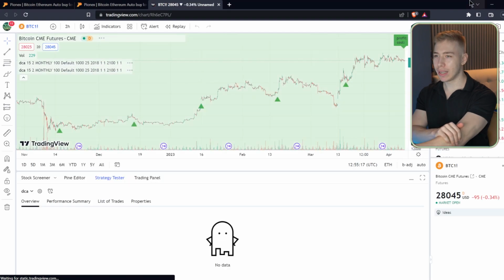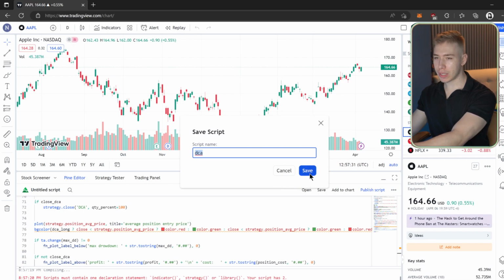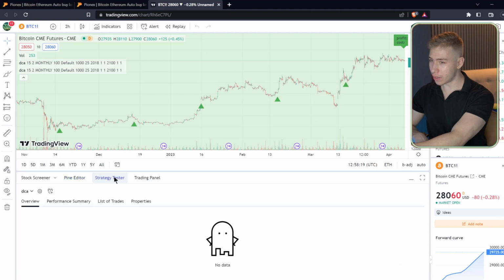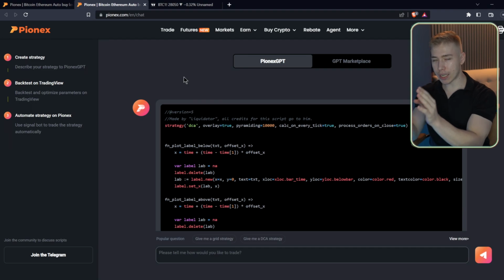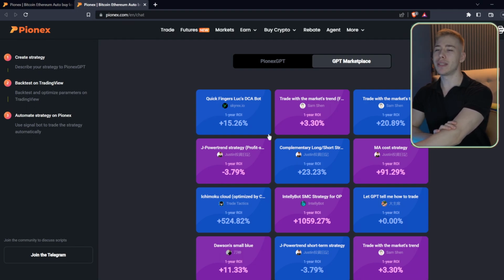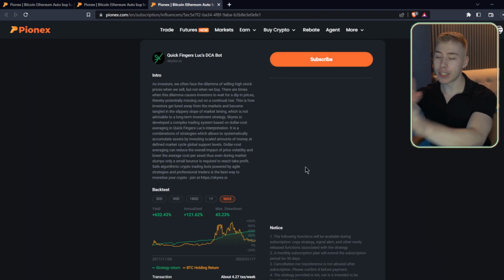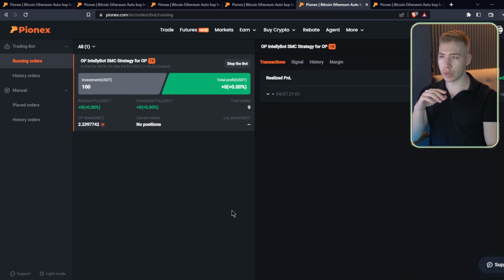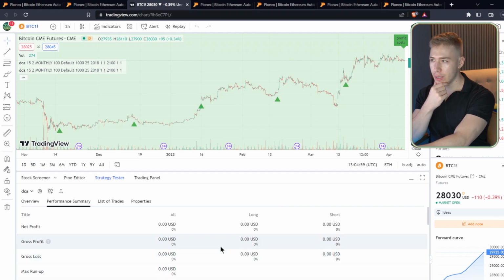How to use A.I. in Crypto with PionexGPT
Today we talk about the PionexGPT feature and trading bot strategy they recently added to the exchange